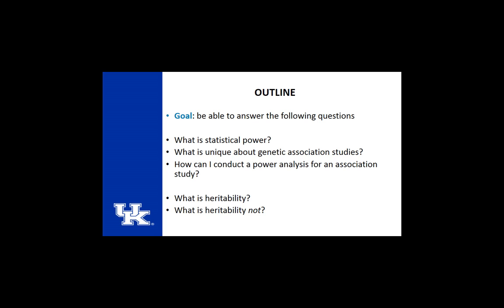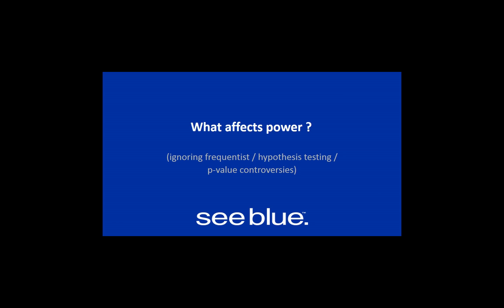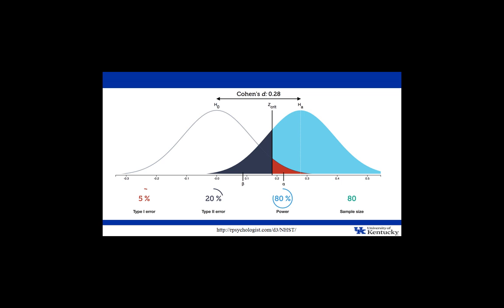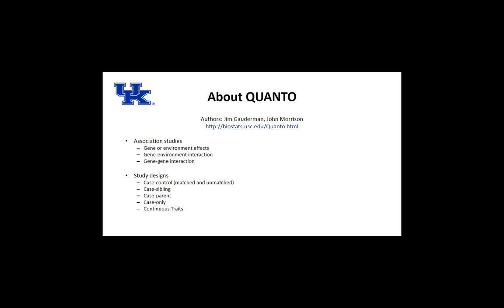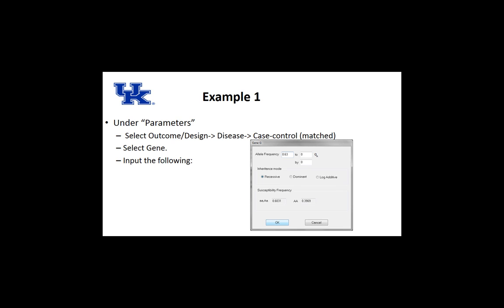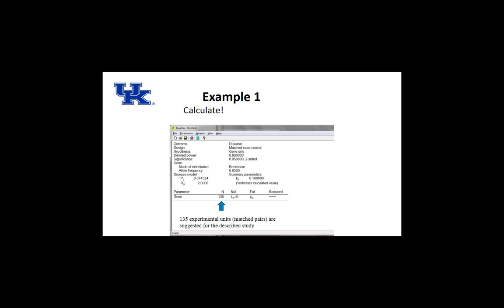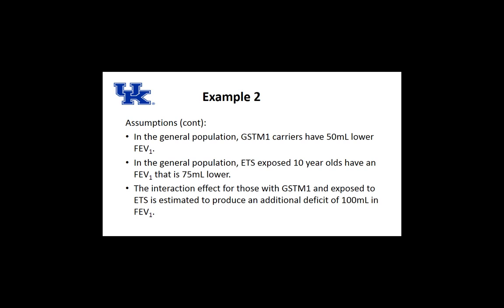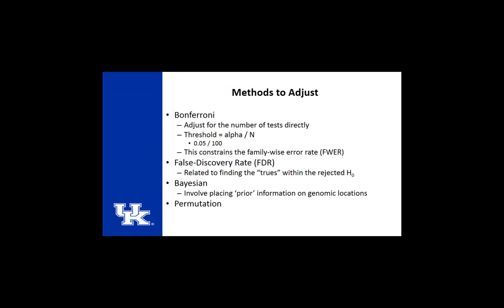Fardo Power in GWAS 2017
David Fardo PhD on statistical power in GWAS. ΨMCA 2017